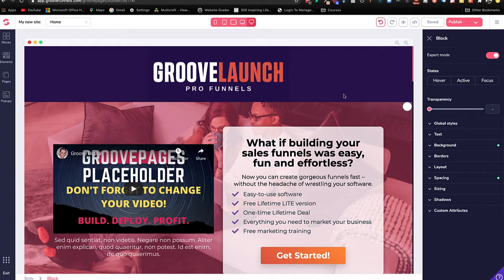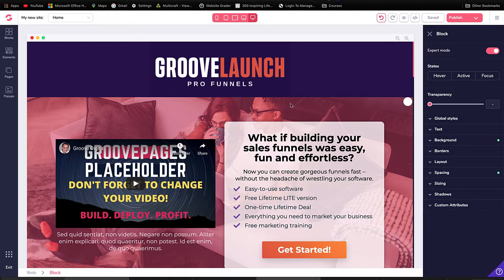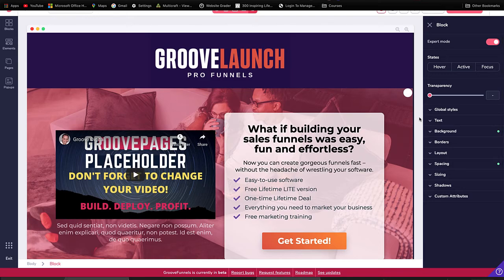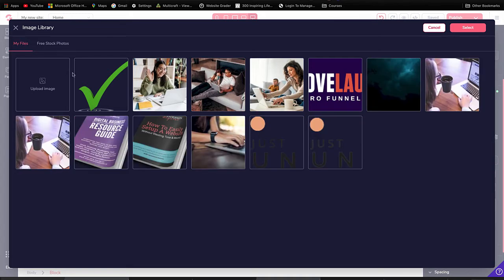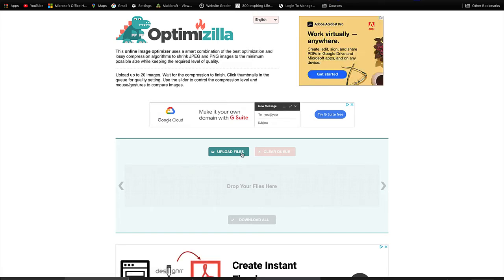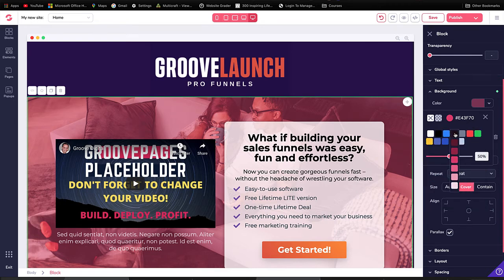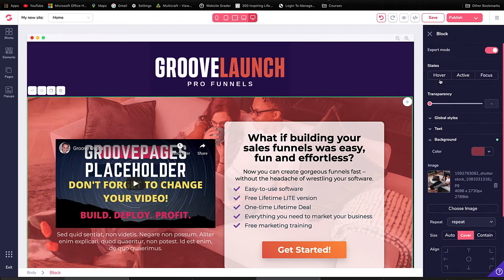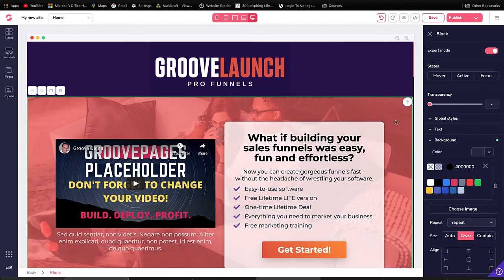How to Create Image Overlay GrooveFunnels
Take your funnel marketing to another level with great design tips from The Funnel Junkie. In this video I show you how to quickly and easily create colorful image overlays in GrooveFunnels.